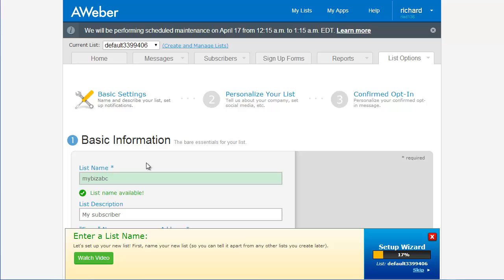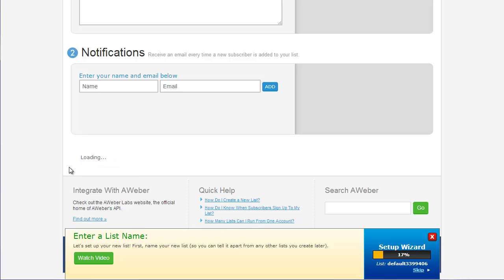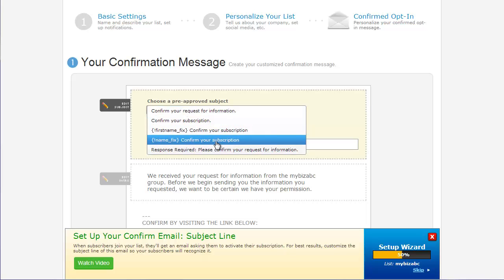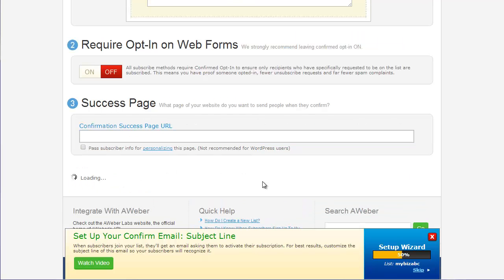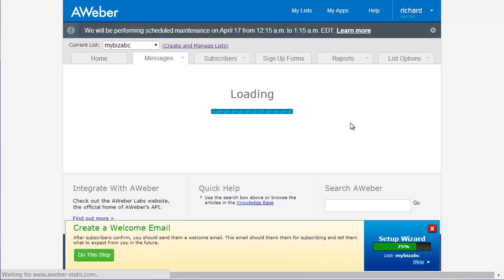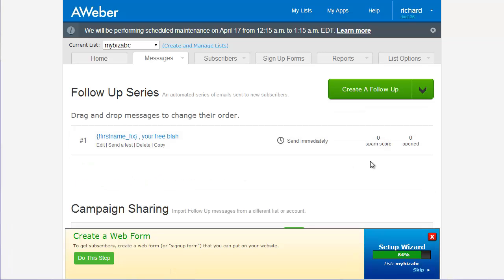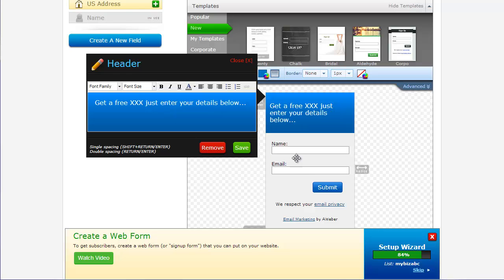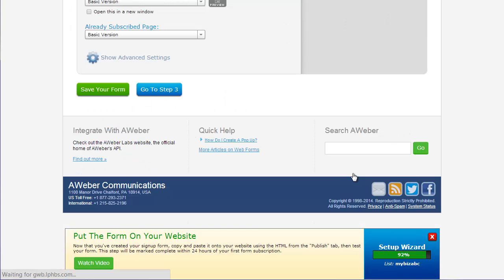Auto Setup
How to set up your autoresponder - really quick and basic overview.